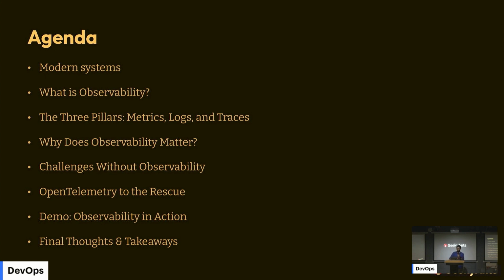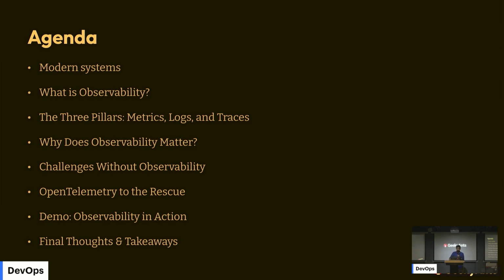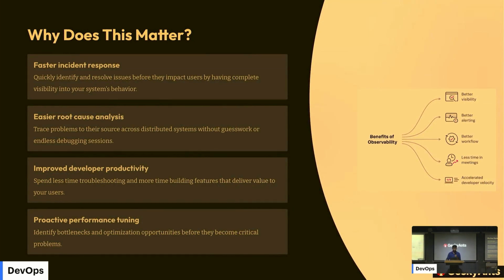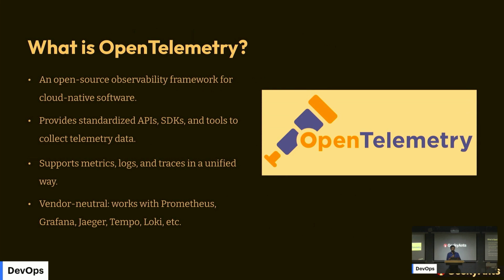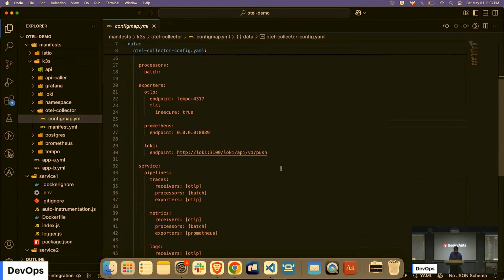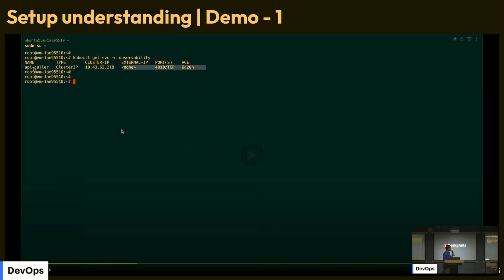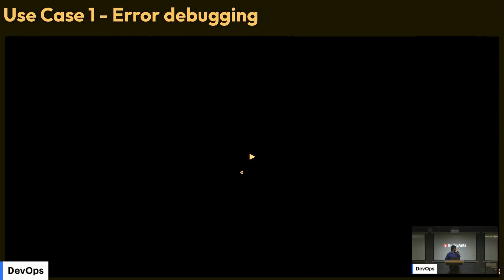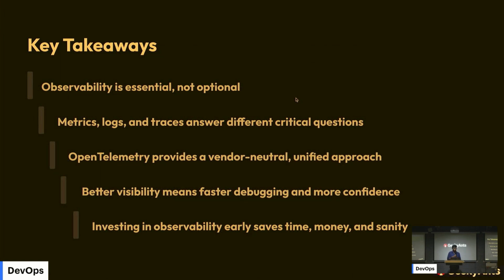Mastering Observability in Microservices with OpenTelemetry | Mithun K | DevOps Meetup | GeekyAnts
Observability shouldn’t depend on your backend vendor—and it shouldn’t break your codebase. In this hands-on session from the GeekyAnts DevOps Meetup, Mithun K, Software Engineer, showcases how OpenTelemetry enables vendor-agnostic observability with one-time instrumentation—no more rewriting logic every time your tools change.

He demonstrates real-world cases where missing observability led to days of guesswork, while adding OpenTelemetry exposed slow database queries and faulty API calls within minutes. He walks through the complete architecture, configuration files, and live debugging scenarios using actual Node.js microservices deployed across multiple clusters.

Ideal For: If you build, operate, or scale microservices, this session delivers practical, tool-based guidance you can apply immediately. Stay ahead of failures before they surface.

Whether you're building, scaling, or maintaining microservices, this session delivers actionable tools, tips, and best practices for better performance, uptime, and developer efficiency.

What You’ll Learn:

- How OpenTelemetry decouples observability from vendor lock-in
- Real debugging demos using Node.js microservices
- How to expose hidden latency issues in minutes
- Steps to set up and scale observability pipelines
- Tools and configurations for future-ready DevOps teams

Want to make your microservices stack more resilient and future-ready?
Explore how GeekyAnts helps teams implement observability best practices with OpenTelemetry and modern DevOps tools